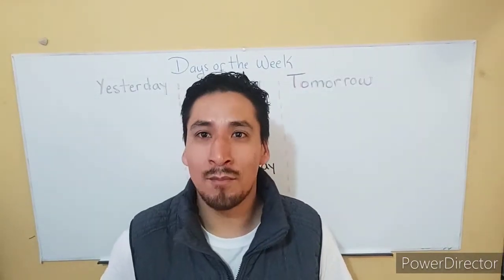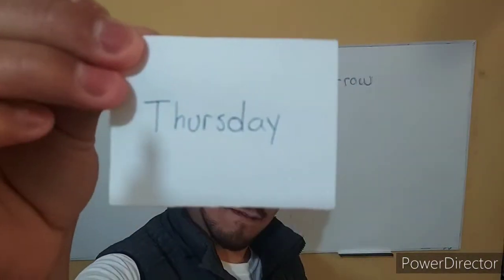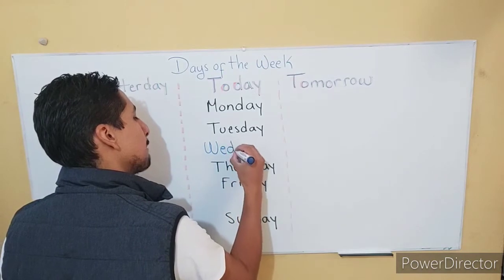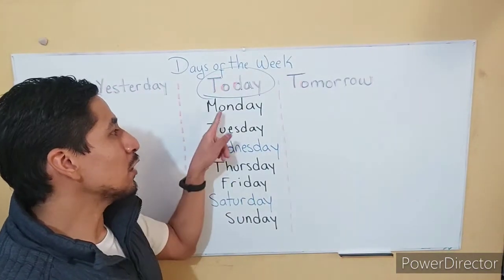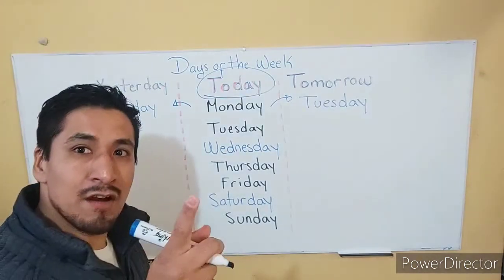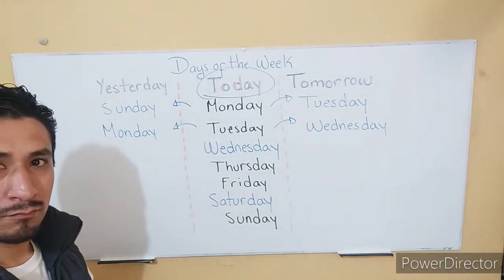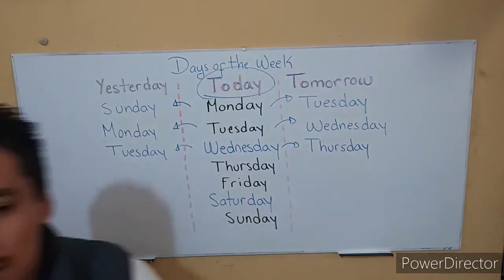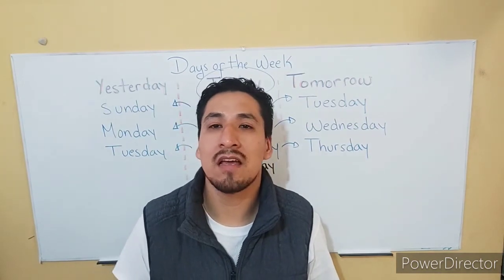November 24, 2020